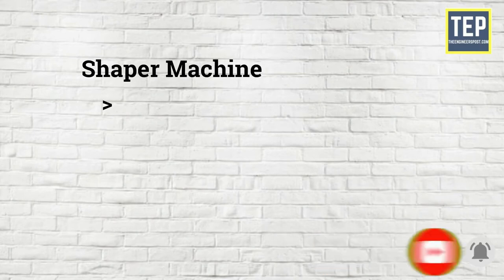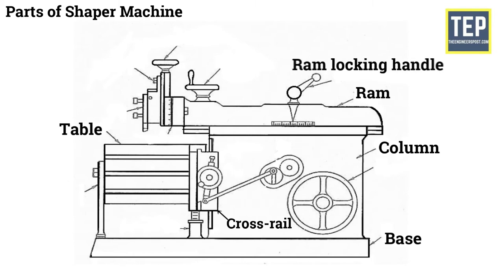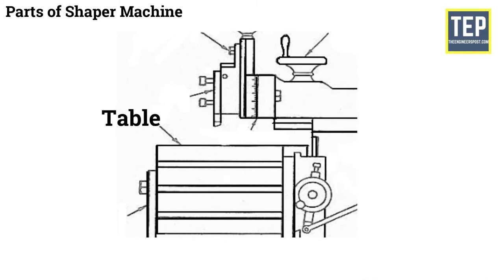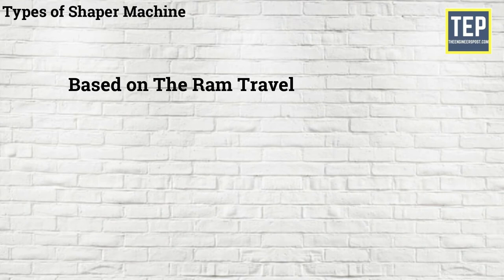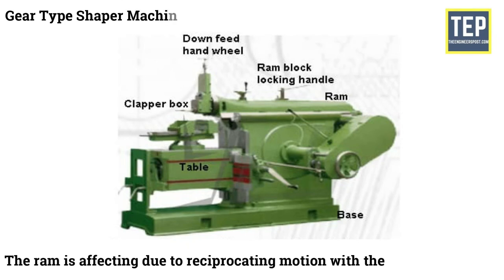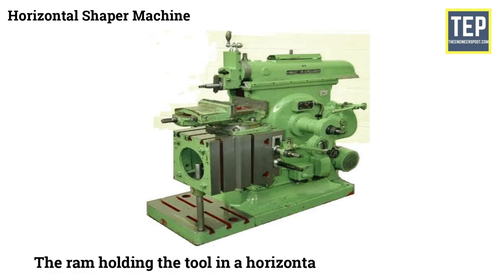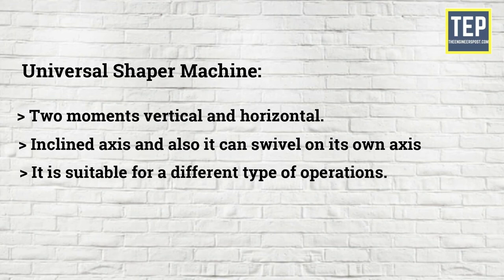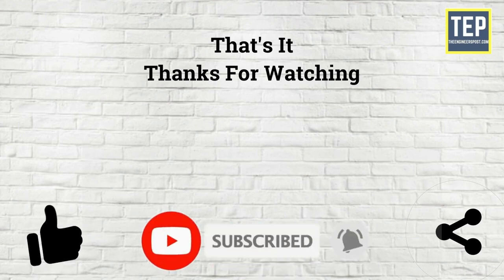Shaper Machine (Parts, Function) Types of Shaper Machine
Shaper Machine | Parts, Types, Working & Application of Shaper Machine

The shaper machine is a type of reciprocating machine generally used to produce horizontal, vertical, or flat surfaces on workpieces. The shaper holds the single point cutting tool in ram and the workpiece is fixed on the table.

During the forward stroke, the ram is holding the tool and is reciprocate over the workpiece to cut into the required shape.
During the return stroke, No metal is cut.

In the shaper machine, the rotary motion of the drive is converted into the reciprocating motion of the ram holding the tool.

In this video, you’ll learn what is Shaper Machine and How it works? Different types of Shaper Machine, Parts & Applications of Shaper Machine.

The following are the main parts of the shaper machine:
Base, Column, Cross-rail, Table, Ram

Types of Shaper Machines
1. Crank-type shaper.
2. Geared type shaper.
3. Hydraulic type shaper.
4. Horizontal shaper
5. Vertical shaper.
6. Standard shaper.
7. Universal shaper.
8. Push cut type
9. Draw cut type

00:00 - Introduction
00:25 - Working of Shaper Machine
01:11 - Parts of Shaper Machine
03:31 - Types of Shaper Machine
07:58 - Applications of Shaper Machine